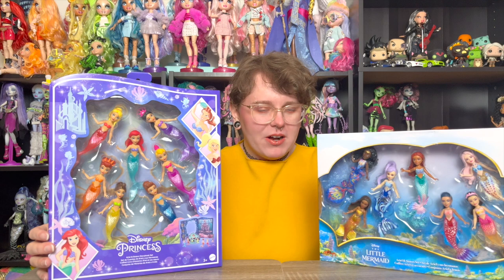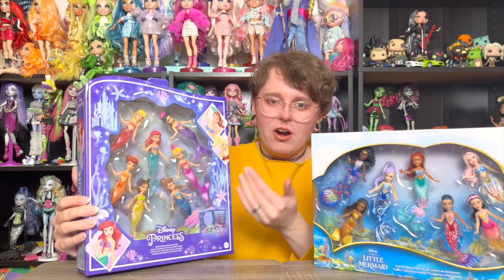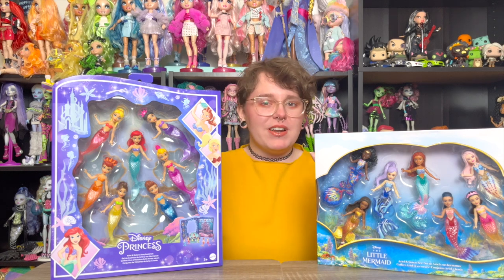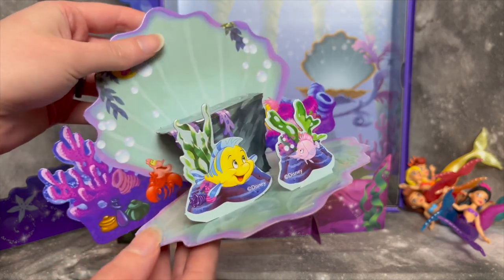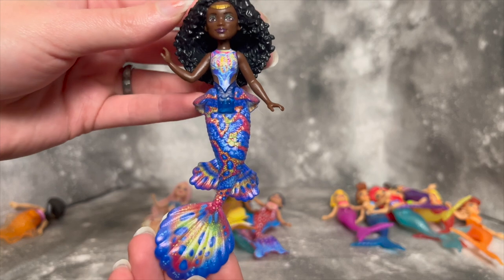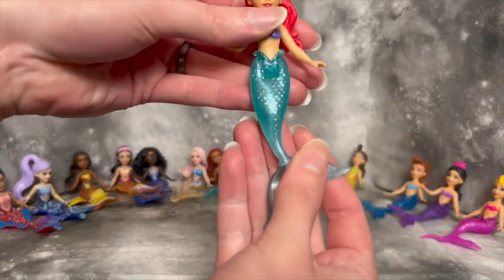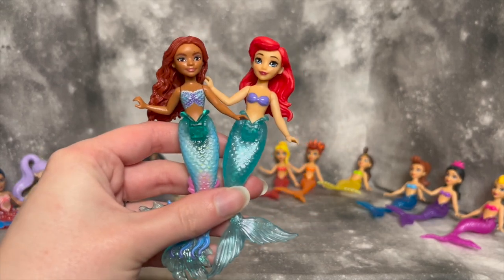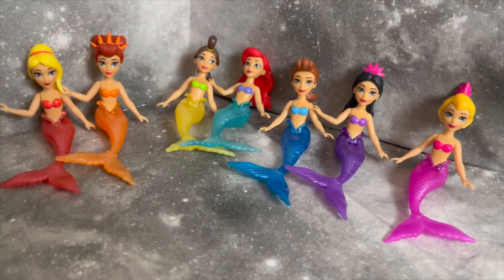The Little Mermaid Mini Doll Comparisons!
I bought mini dolls from Disney's animated The Little Mermaid, as well as the live action versions, to compare and contrast! Which set of dolls do you like better?